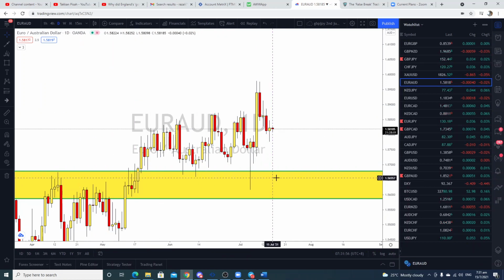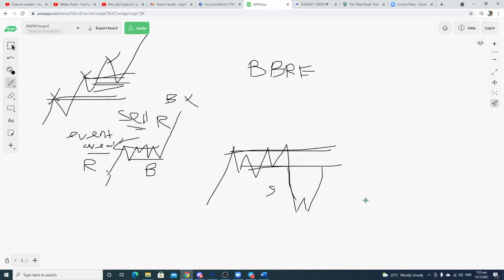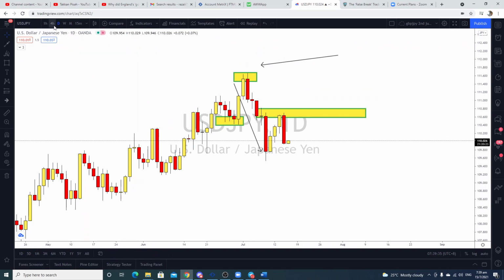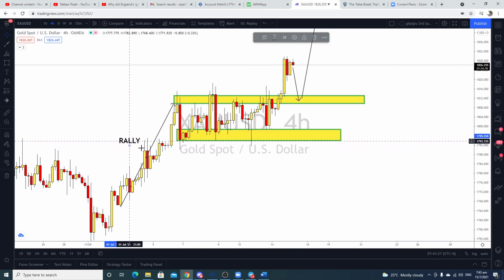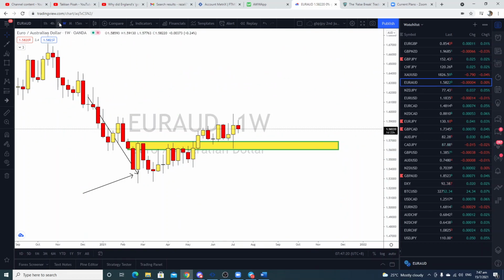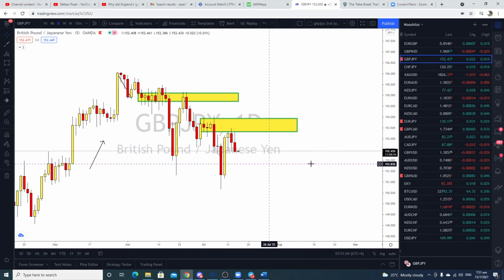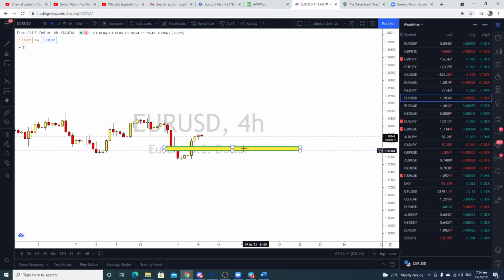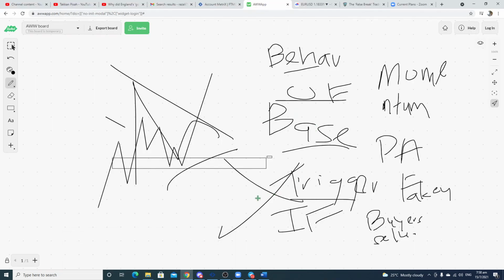Break base, Return/Retest Strategy